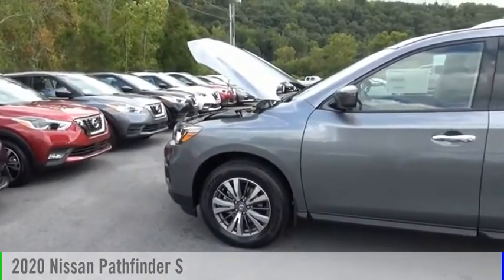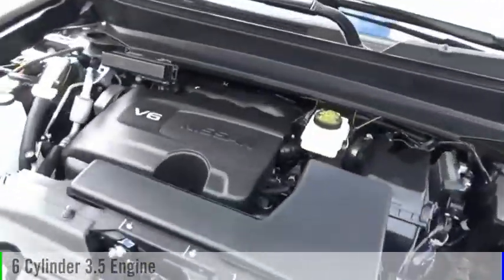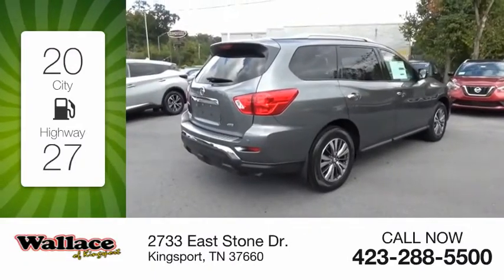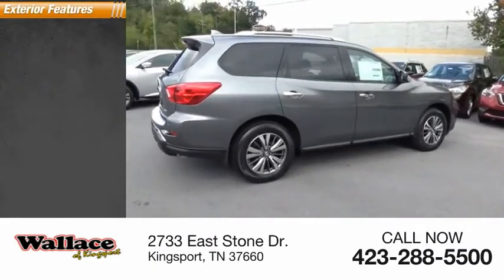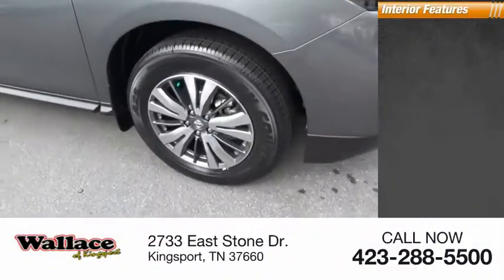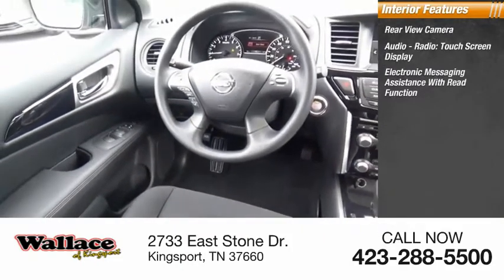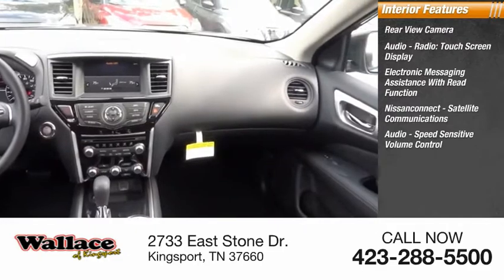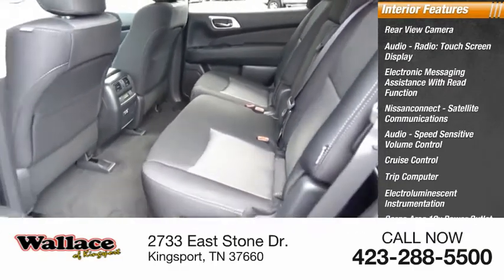2020 Nissan Pathfinder Kingsport TN N6039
2020 Nissan Pathfinder S

2733 East Stone Dr.

Gun Metallic 2020 Nissan Pathfinder S 4WD CVT with Xtronic V6 4WD.Recent Arrival! 20/27 City/Highway MPG